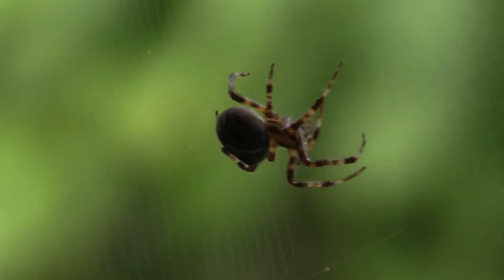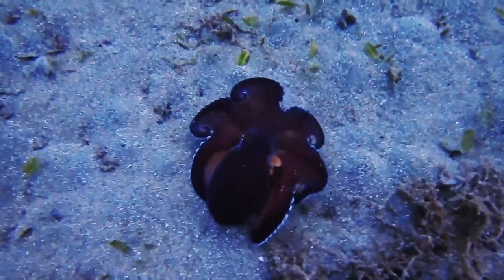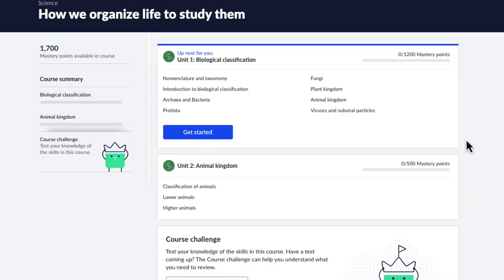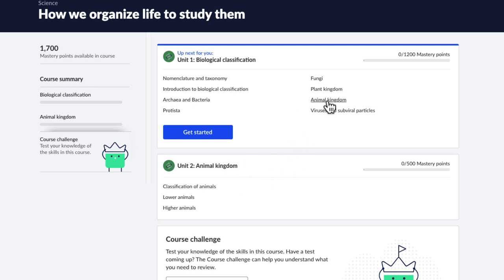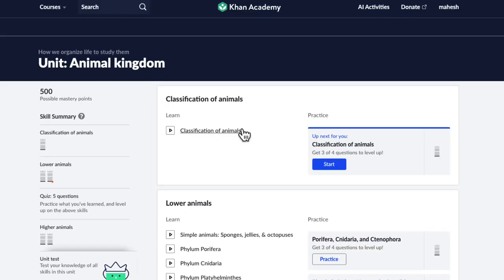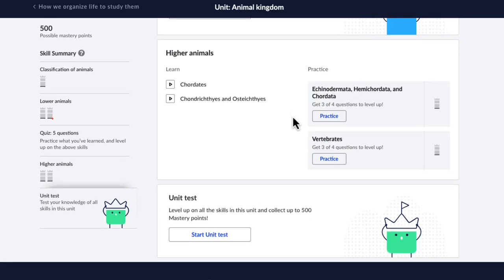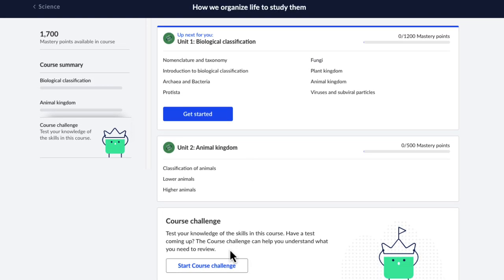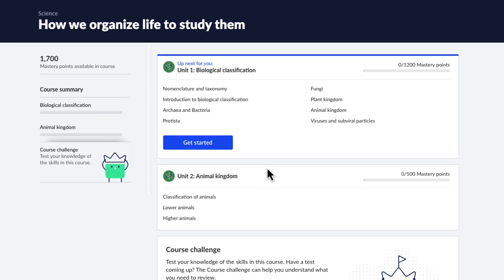How we organise life | Bio mini course intro | Khan Academy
We have discovered more than a million species of organisms on Earth. From the tiniest bacteria and insects to the largest whales. To study them, we need a system of organization, and that's what we will learn in this mini-course. But why do that, you ask?
Because it helps us create antibiotics, improve crop production in agrigulre, it helps us conserve and o'course exploring the diversity of life is simply beautiful! So, let's dive right in

These 2 units of the mini-course cover a lot of essential topics of class 11th biology. In the first unit, we will explore the system of classification we use, and the history of how it evolved. And in the second unit we will specifically dig depeer into the animal kingdom.